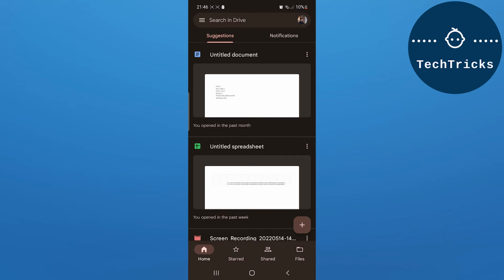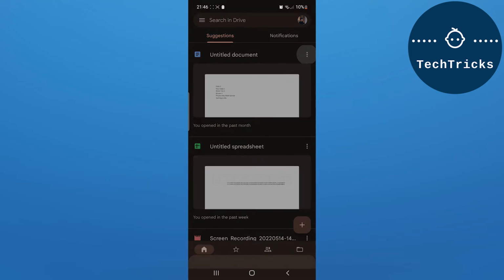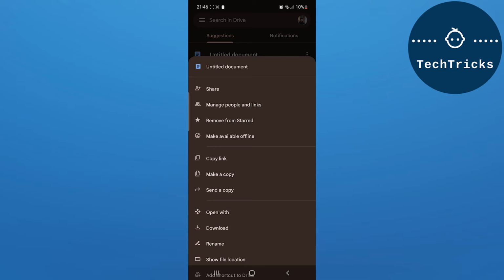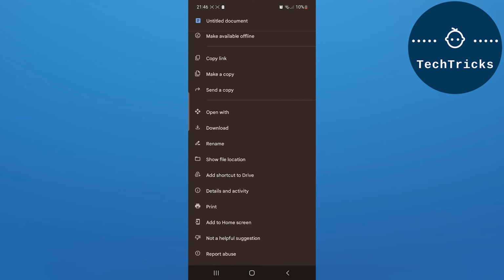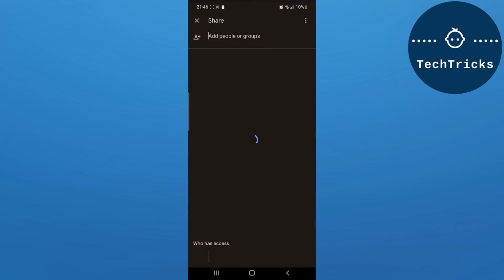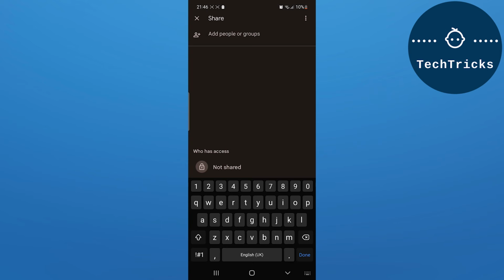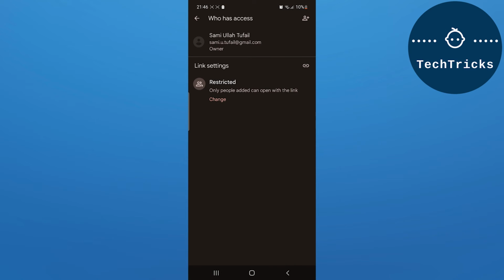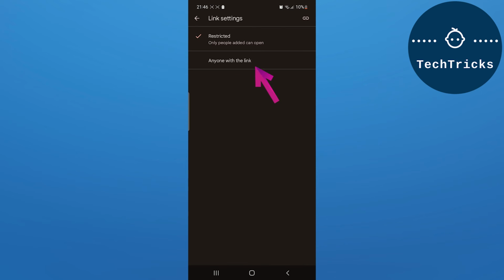[Google Drive] How to Give Access On Google Drive 2022 (Google Drive)